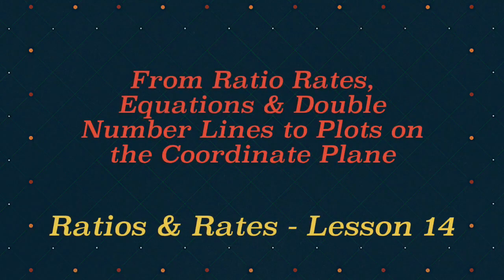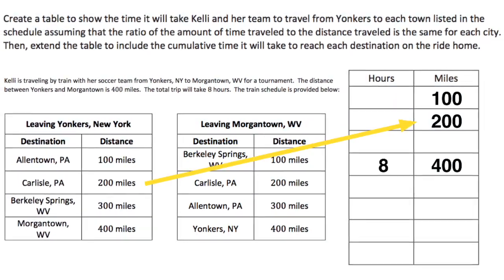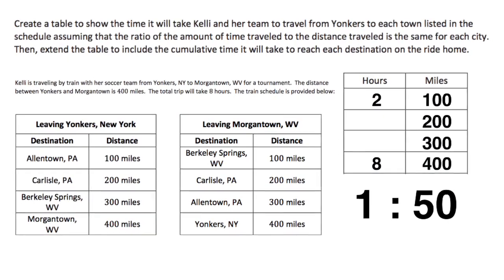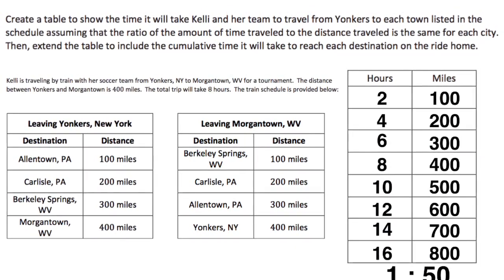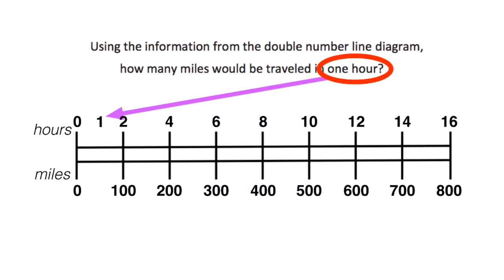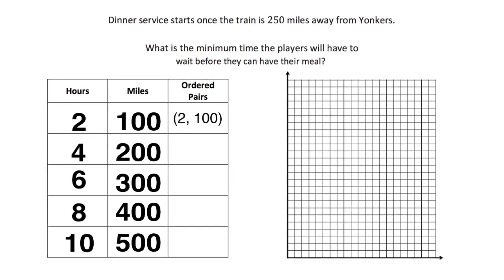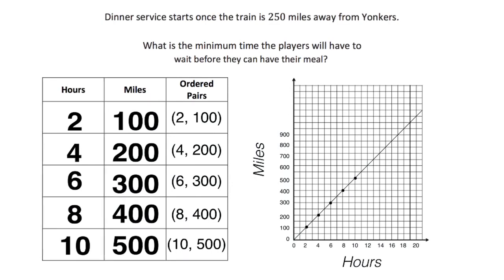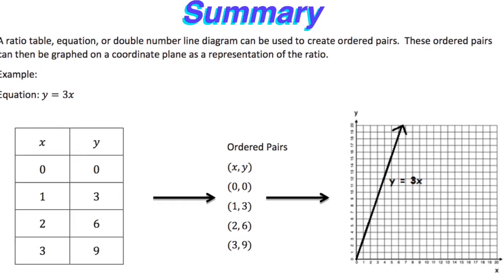Lesson 14 - From Ratio Rates, Equations...